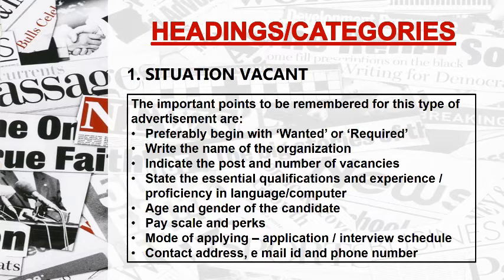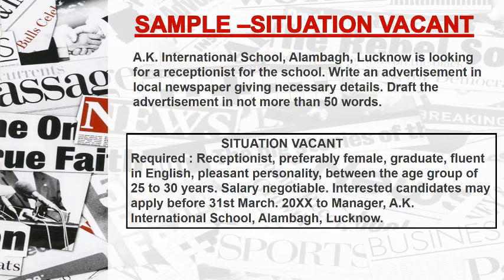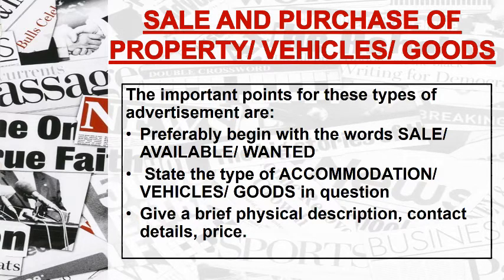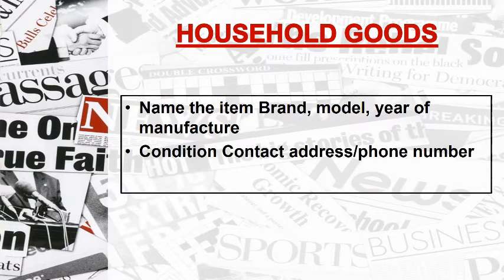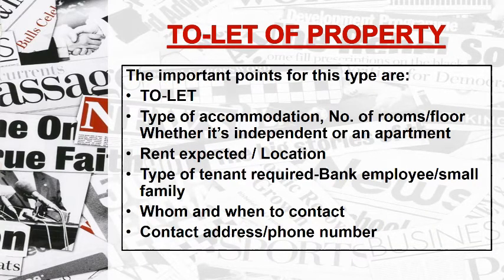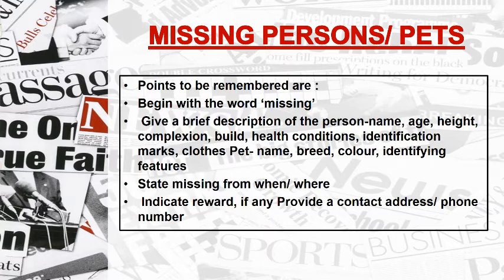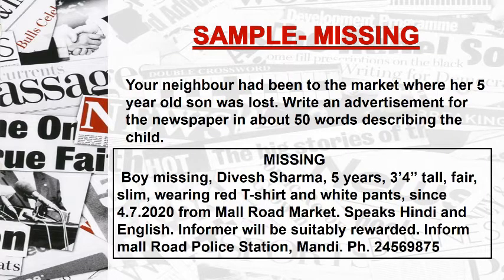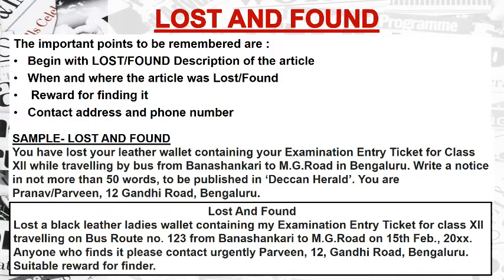Classified Advertisement / Class-XII / English / CBSE NCERT